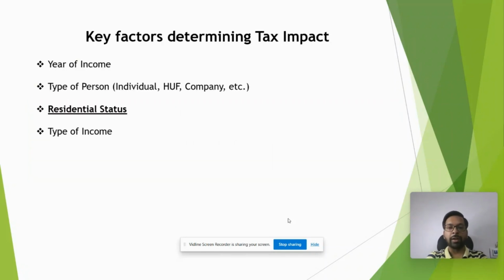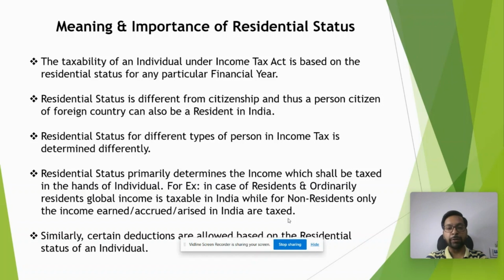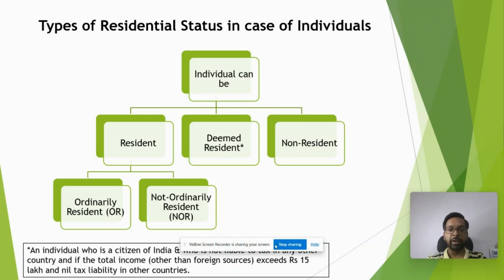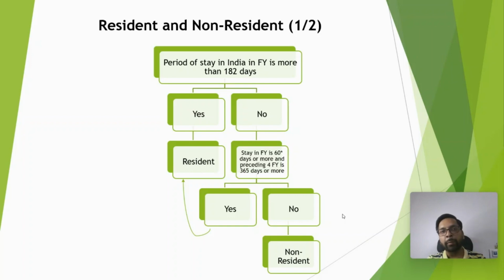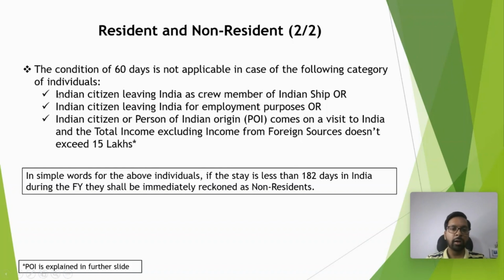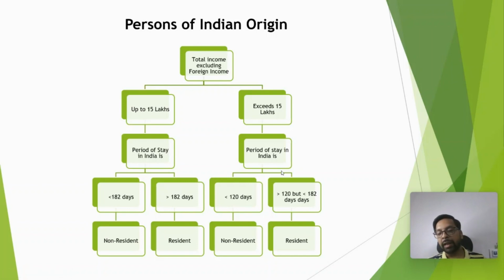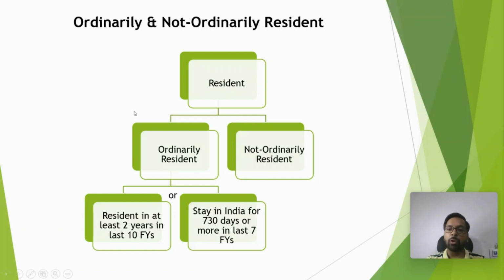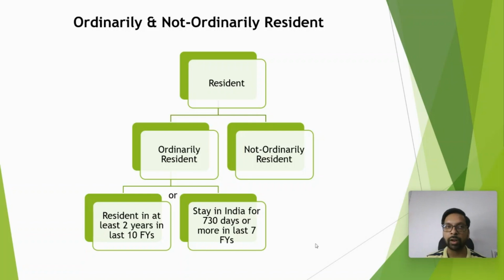Residential Status of an Individual | Importance | Classification | OR/NOR/NR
This video explains the importance of Residential Status and the manner of determining the residential status in case off Individuals as Resident/Non-Residents.
For any help regarding filing Income Tax return, Response to Income Tax notices, etc. you can connect/chat with me on:

I will be happy to assist you.